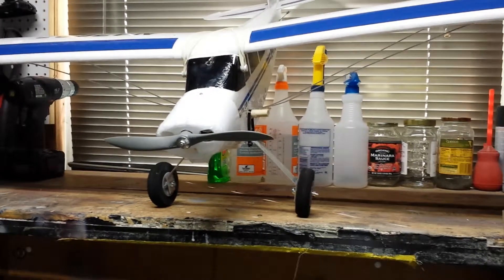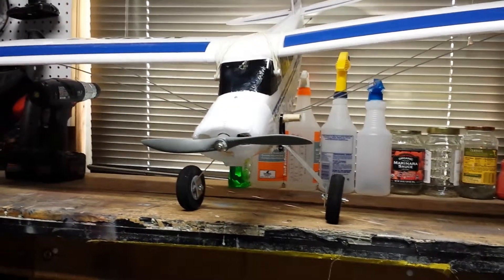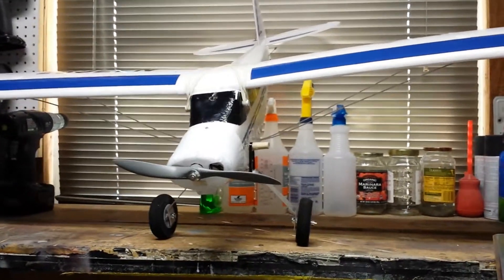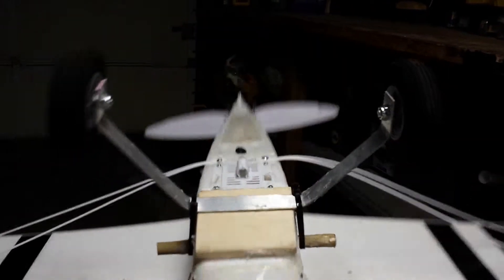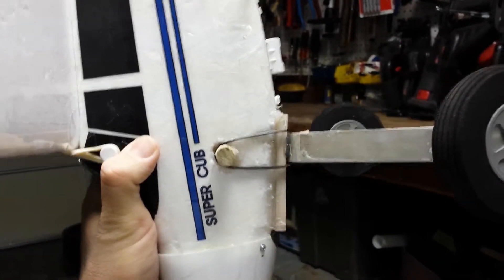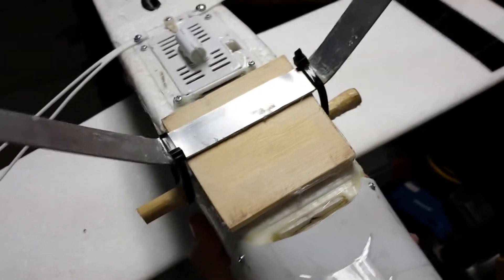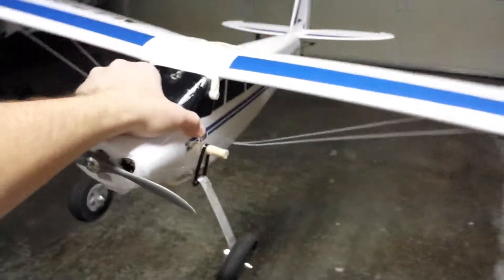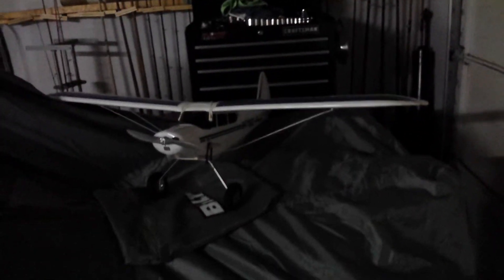Horizon supper cub Landing gear update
Aluminum stock is 1/8"thick and 3/4" wide. Total length is 14 inches with five bends total.
1.25, 1.75,1.75,1.75,1.25, you can chose the perfect angle of your liking on the bends. 18A 1050kv,25A esc